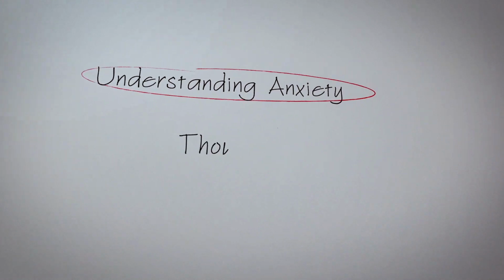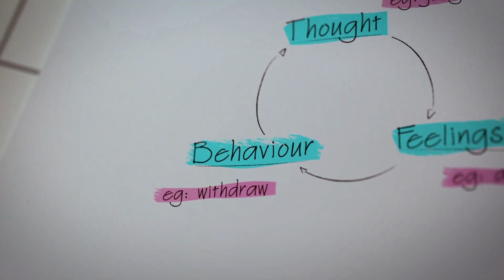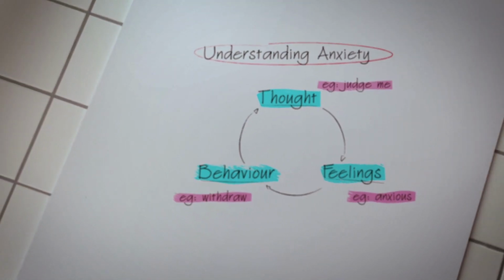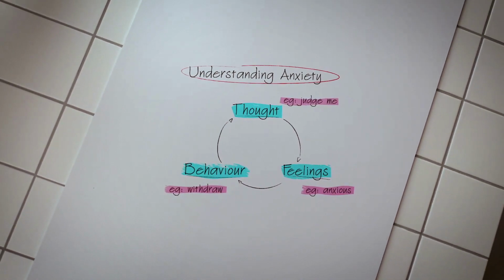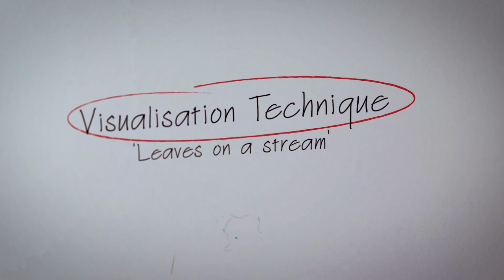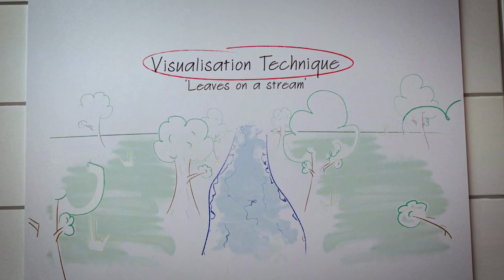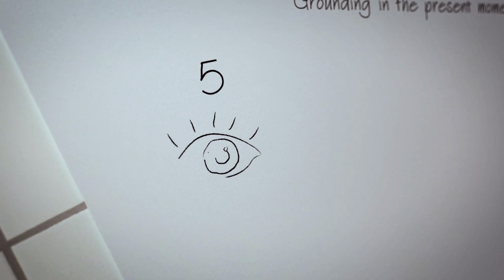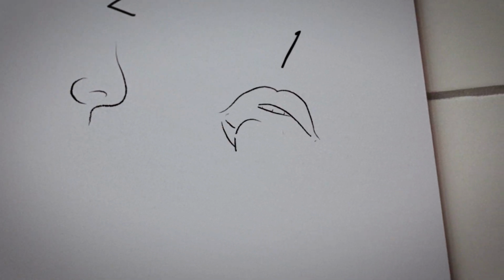What is Anxiety? 1 Framework That Will Change Your Life!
In this Ollie Short, we introduce a groundbreaking framework for tackling daily worry and anxiety.

Discover effective and easy-to-implement techniques to help you manage anxiety by targeting its root causes and rewiring your thought patterns. We'll discuss the power of mindfulness, self-care, and simple daily habits that can transform your relationship with anxiety.

This small framework will empower you to regain control over your emotional well-being and lead a more balanced, fulfilling life. Don't let worry and anxiety hold you back – watch now and unlock the secret to a calmer, more confident you.